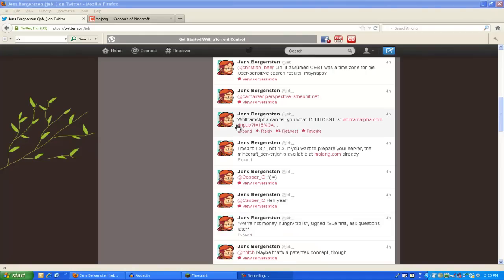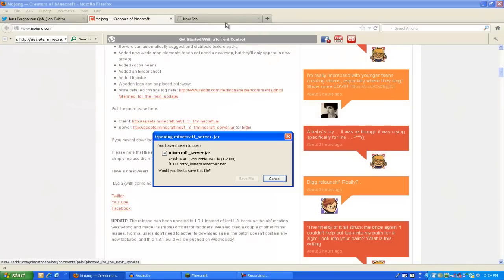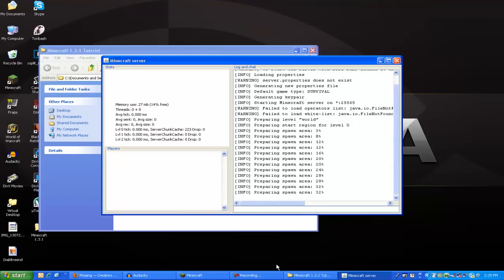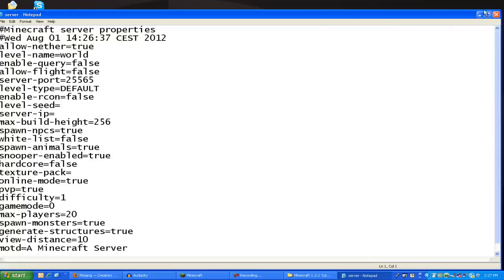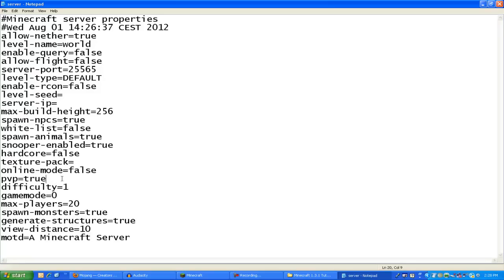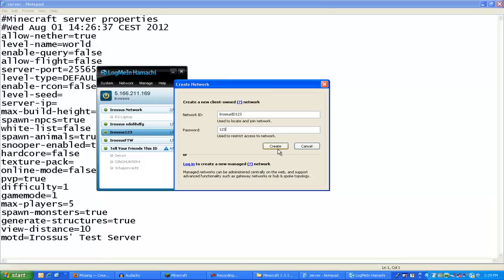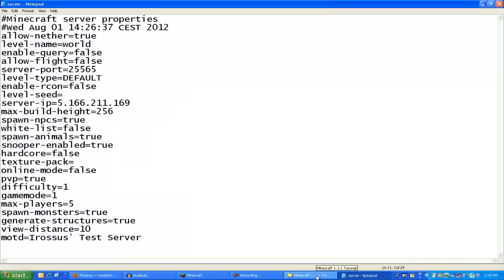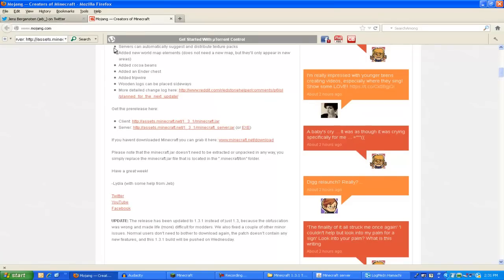[NEW] How to make a Minecraft 1.3.2//1.3 Server [Voice Tutorial]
Hey there guys! 1.3.1 is FINALLY OUT :D I was always on Jeb's twitter page looking out and YES it is TRUE! Your server will be accessible once you update to the new update!

THE UPDATE IS OUT!
If you have any questions just pm me or comment! :)

FAQ (Frequently Asked Questions):

1. What do I use to record?
A: I use Camtasia Studios 7.

2. What is your Skype?
A: Irossus

3. Can you make me a server?
A: No I cannot because the server has to be based on your IP, I will be more than happy to help, if your comment does not get answered add me on Skype or Private Message me here on Youtube.

4. Can I join your server?
A: I do not have a server at the moment that is open to the public but I hope to open a Subscriber Server in the near future.

5. How do you update a minecraft world from one update to another?
A: I will be creating a video and the link will be posted here.